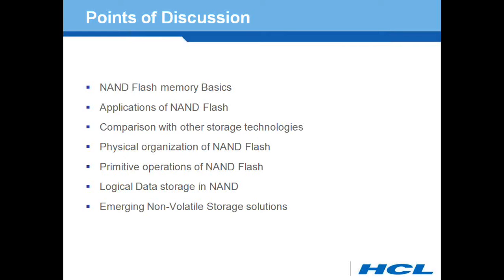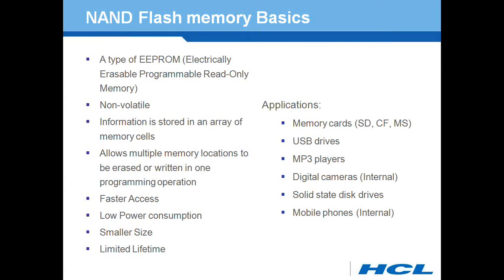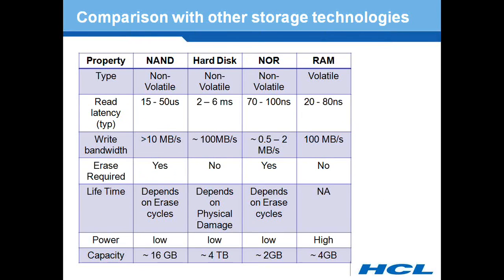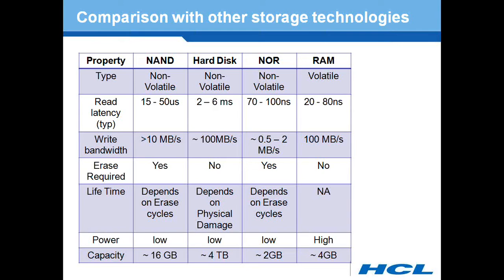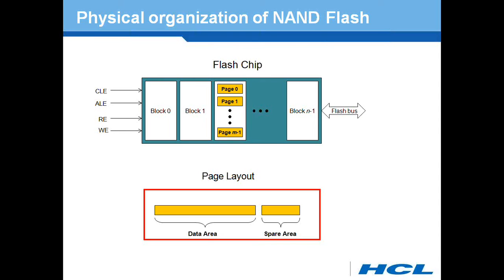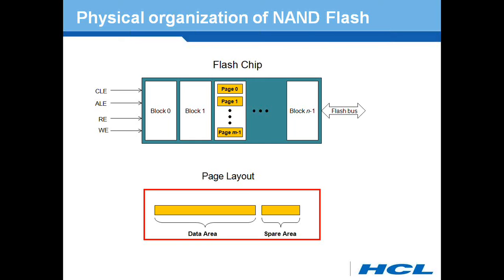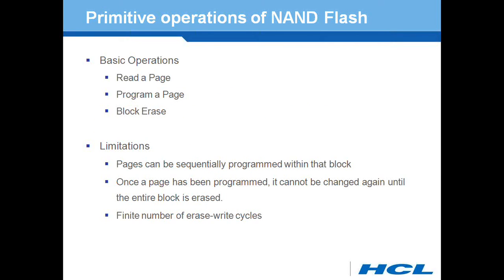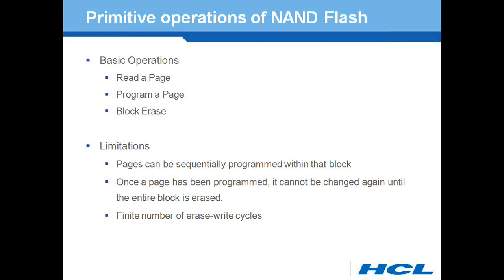Explain the Basics of the NAND Flash memory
This webinar will give an introduction to NAND Flash storage and it's applications. It will also explain the advantages and disadvantages of NAND over other storage technologies. Participants will also understand the physical organization of NAND Flash and operations that can be performed on NAND. This session will also explain how the software (firmware) is written to use NAND storage for logical data access. It explains some of the challenges in writing the firmware that uses NAND flash storage effectively to give extended data longevity. This webinar will also give a brief introduction to some of the emerging non-volatile storage technologies.

Key learning areas of this session are:

1. What is NAND and what are its applications?

2. How NAND differs from other storage technologies?

3. How NAND storage is physically organized?

4. What are the operations that can be performed on NAND?

5. How to store logical data (e.g. a photo taken on your mobile) in NAND?

6. What are the other emerging non-volatile storage technologies?